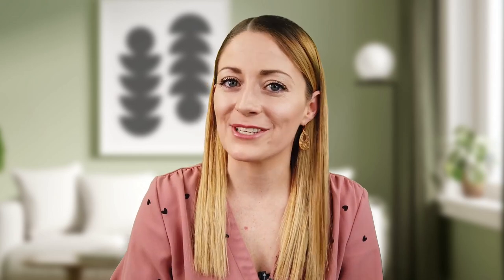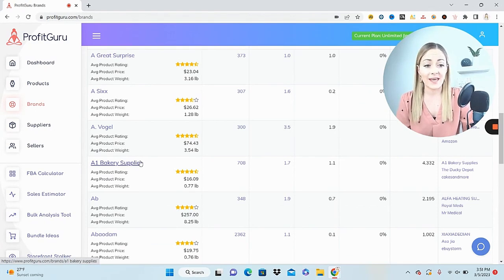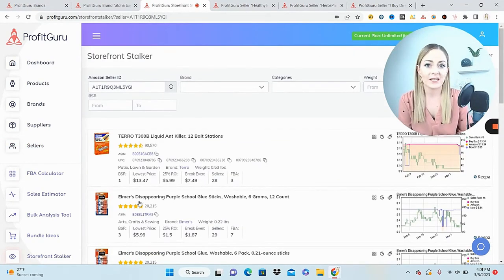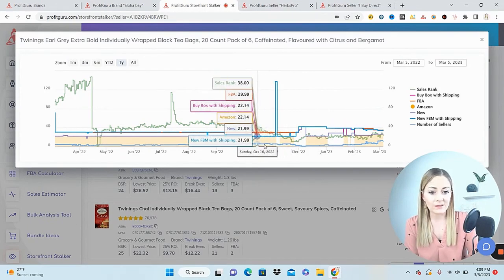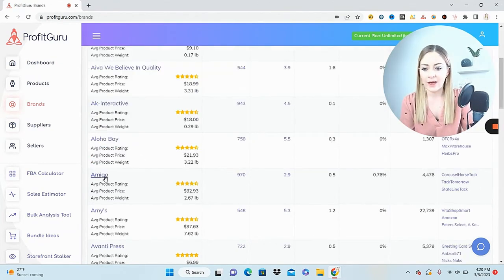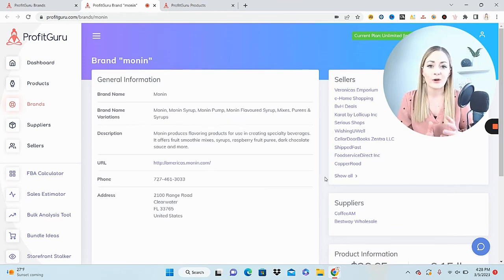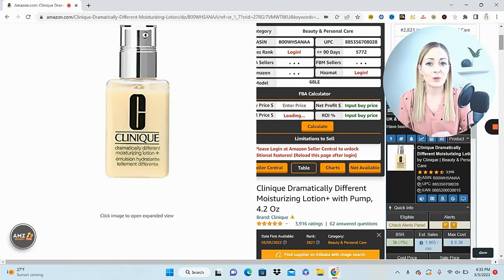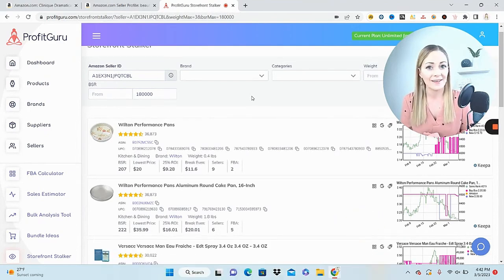This Has Completely Changed My Amazon FBA Business.. (NEW Storefront Stalking Reveal!)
In this video I will reveal to you step-by-step my brand new storefront stalking product sourcing method that has completely changed how I source for my Amazon FBA business. With this method you will NEVER again have to struggle to find products to resell on Amazon FBA!!!

Get everything you need to start selling on Amazon right here!